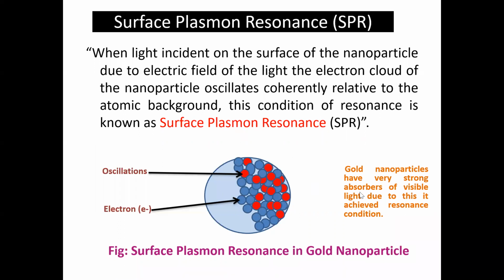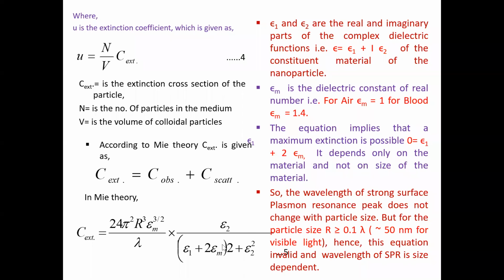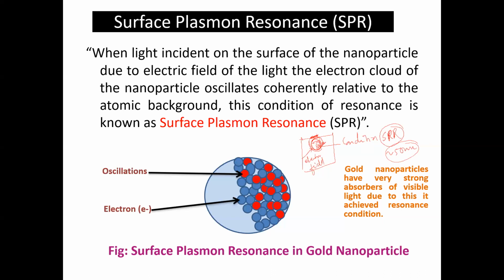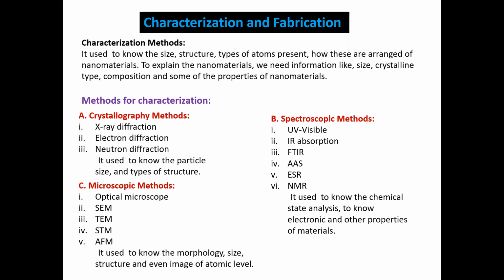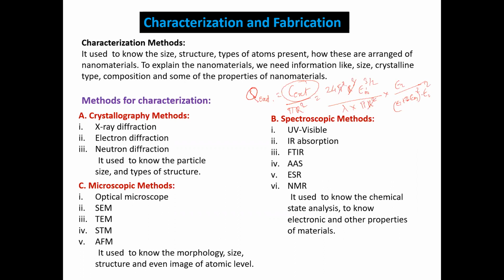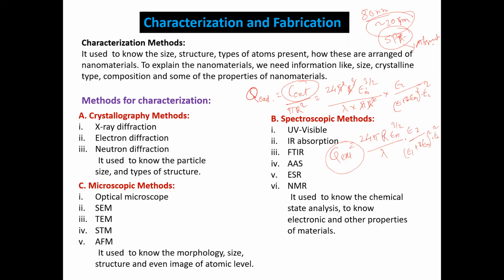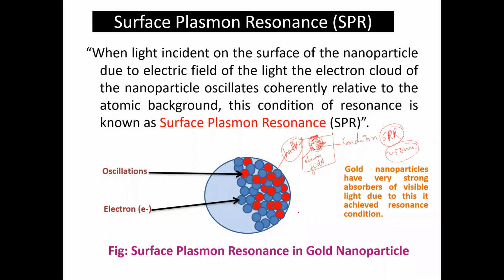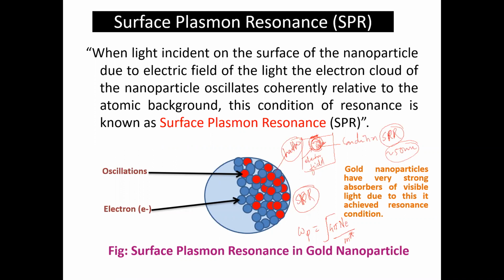Metallic Nanoparticles as an optical properties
This video is based on the explanation of metallic nanoparticles and their characterization techniques through Surface Plasmon Resonance.